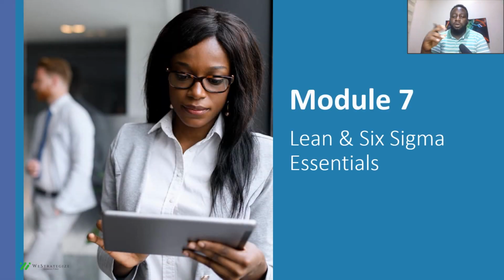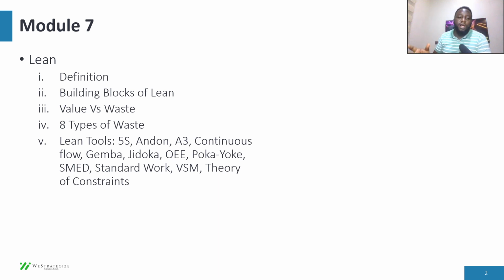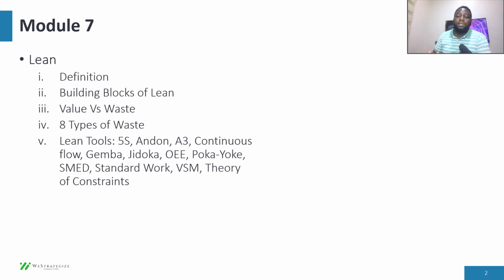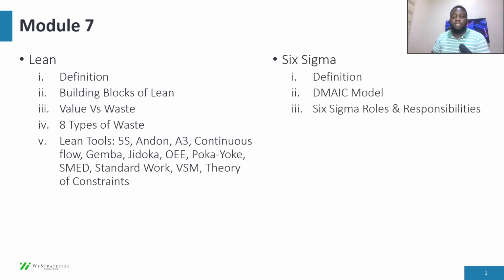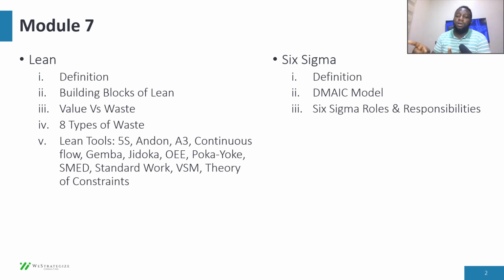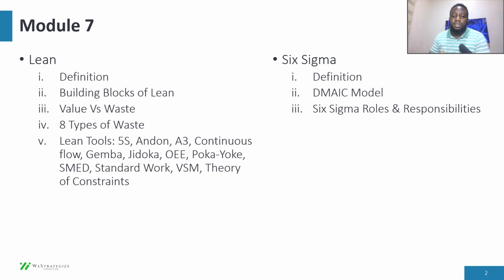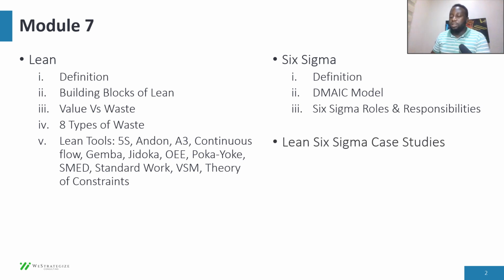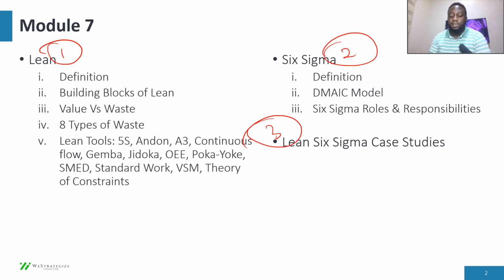Module 7 - Lean & Six Sigma Essentials